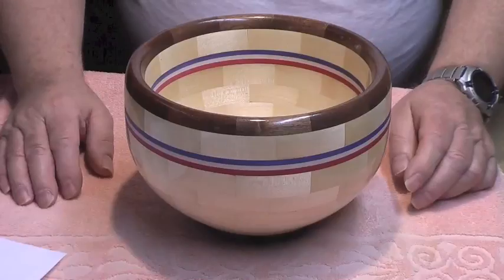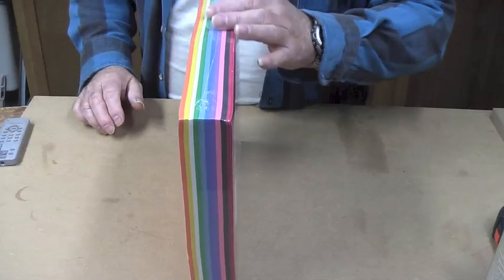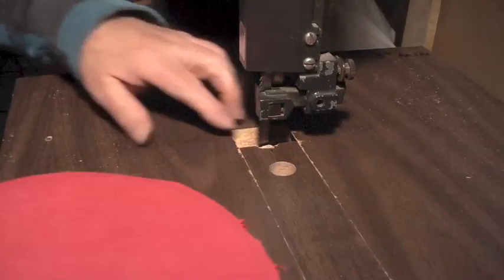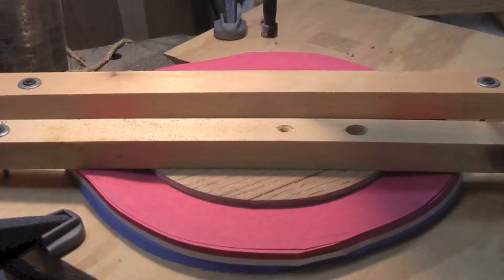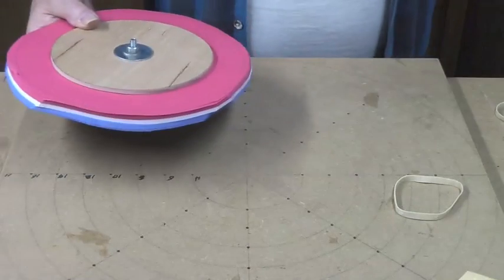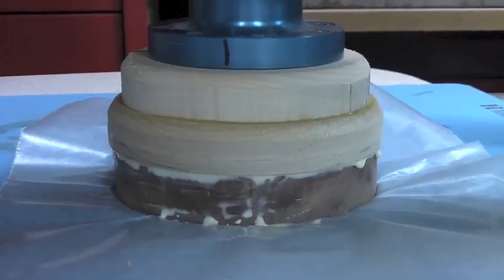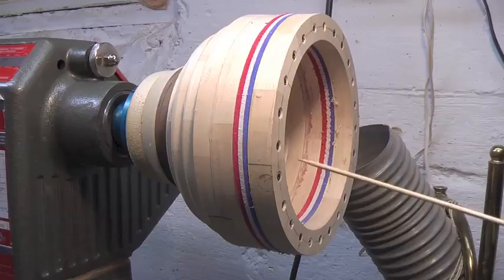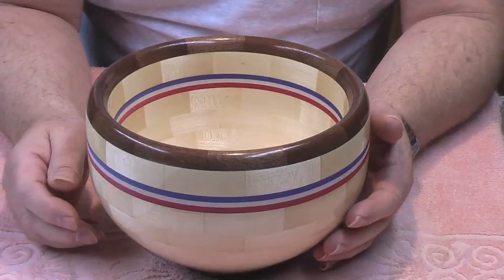Paper Ring Bowl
A bowl with one ring made from craft paper.